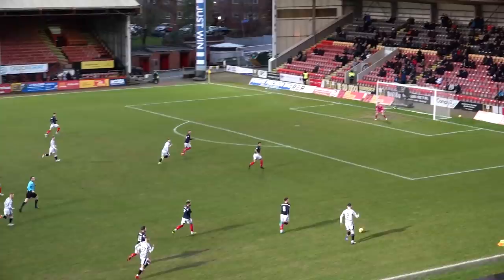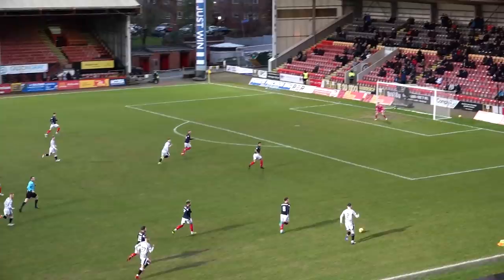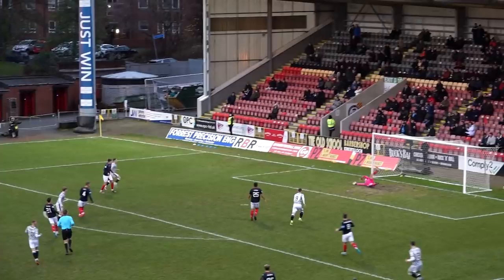Queen's Park 6 Falkirk 0 | cinch League 1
Goals from Louis Longridge, Luca Connell, Charlie Fox, Luis Longstaff and a double from Liam Brown fired the Spiders to a 6-0 victory over Falkirk at Firhill.